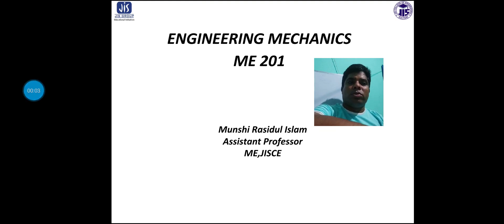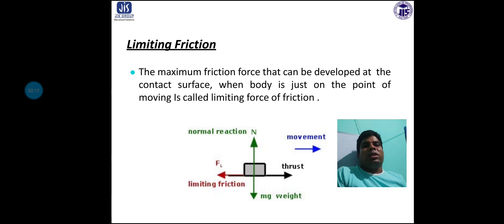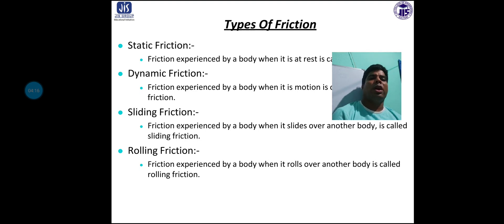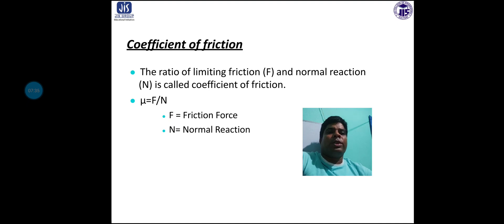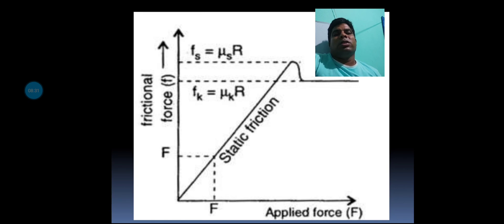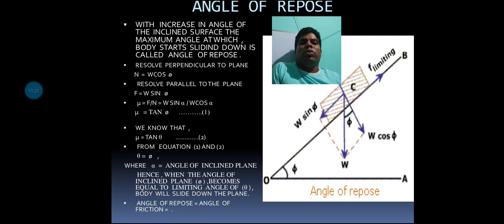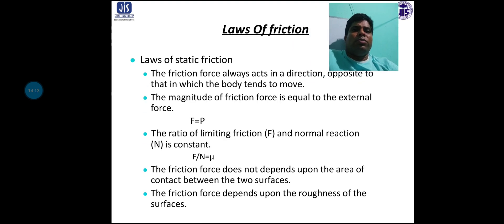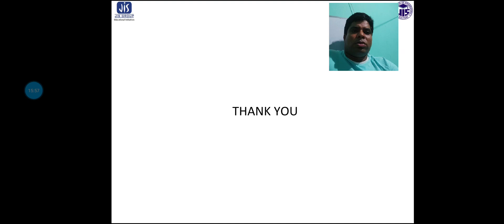ME 201(M 2.1)